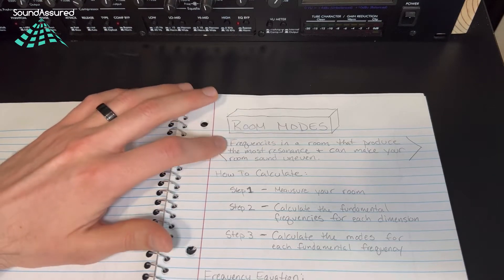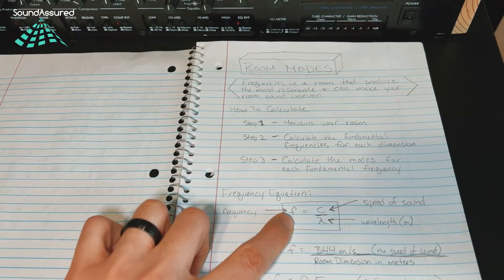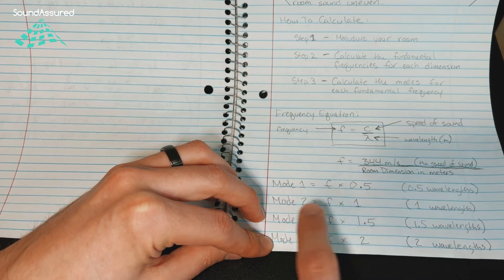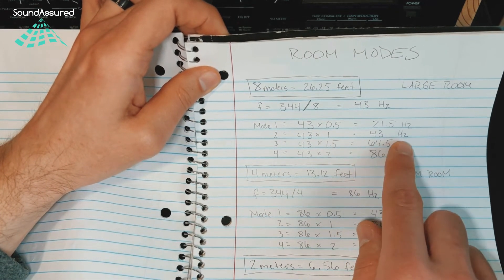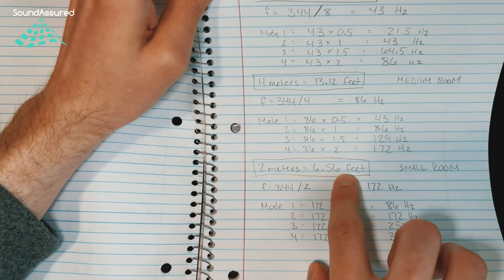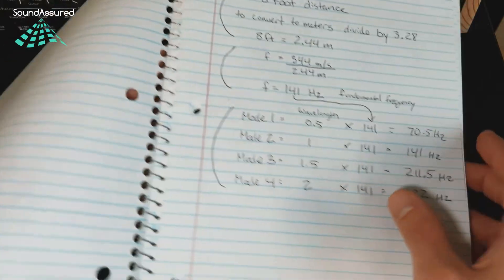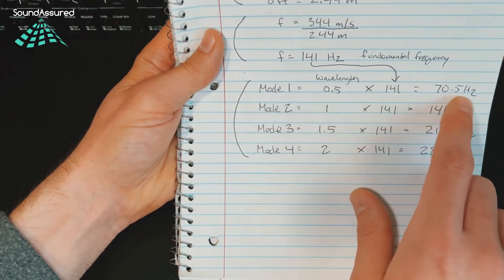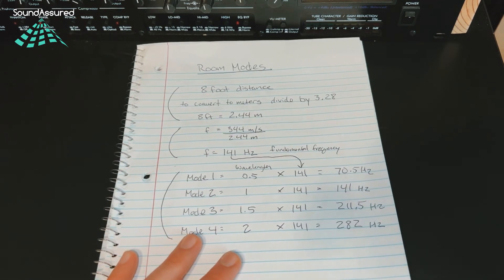How To Calculate Room Modes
In this video we show you how to calculate room modes by hand. A room mode is a specific frequency at which sound waves resonate in an enclosed space, such as a room. These "resonant frequencies" are determined by the physical properties of the room, such as its dimensions, shape, and the materials it is made of. Small rooms will have different modes than larger rooms.

When sound waves at resonant frequencies are introduced into the room, they will create patterns of vibration known as "standing waves". These standing waves produce peaks and valleys of sound pressure at specific locations within the room, which can result in "dead spots" or "hot spots" of sound where the sound level is much louder or quieter than in other parts of the room.

In simple terms, room modes are the frequencies that produce the most resonance in a room and can make the sound uneven. It can create areas where the sound is louder or quieter than it should be, or where certain frequencies are amplified or muted.